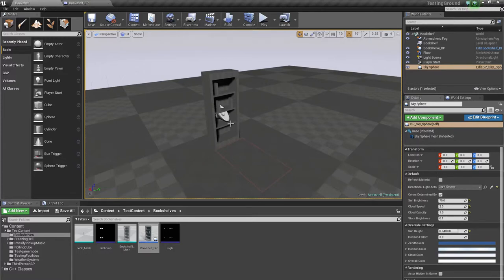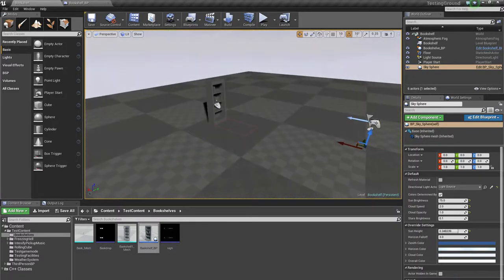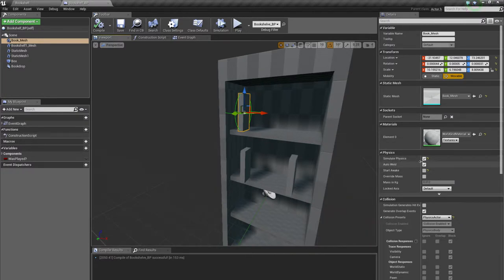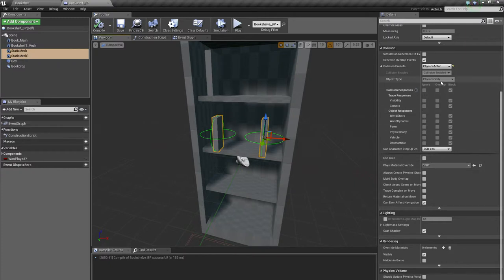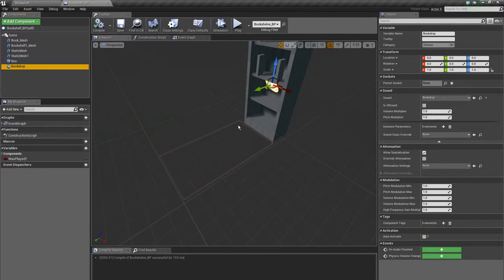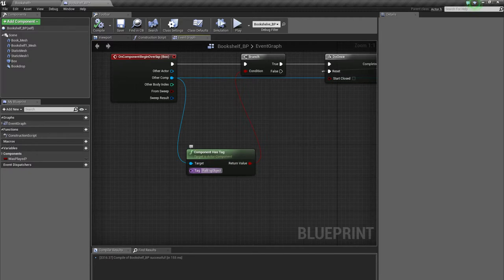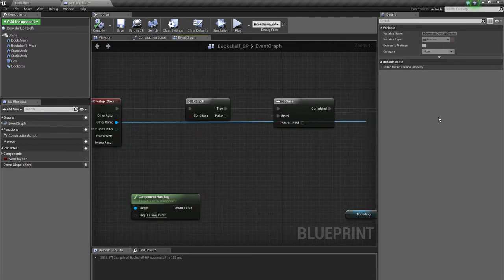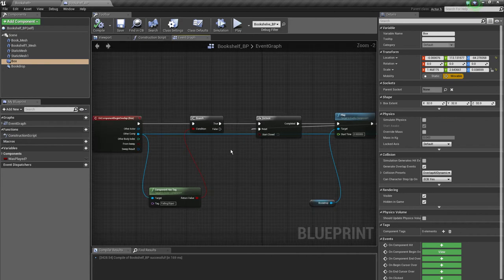UE4 minitutorial: Falling books playing sounds individually and once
This is a little mini tutorial, where I came up with a solution for falling books, which should fall out of the bookshelf and play an impact sound. The tricky thing was the shaking/earthquake, which would trigger impact sounds from the books multiple times. This is the most ideal solution I came up with. Other solutions would just make the blueprint much more complex, inflexible and more perfomance hungry.

Cheers!